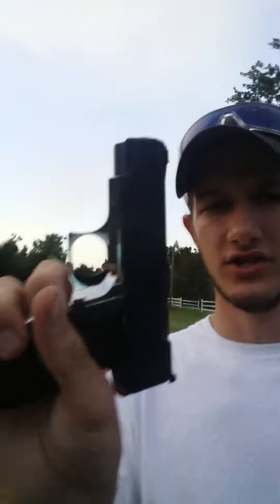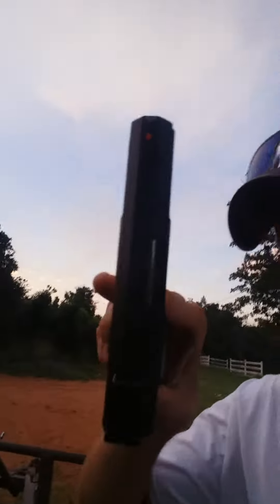Jimenez arms first shots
Ja9 9-millimeter